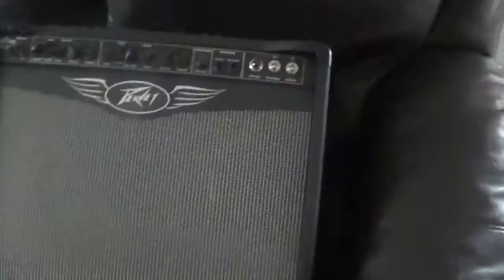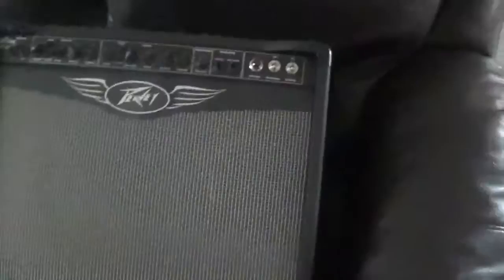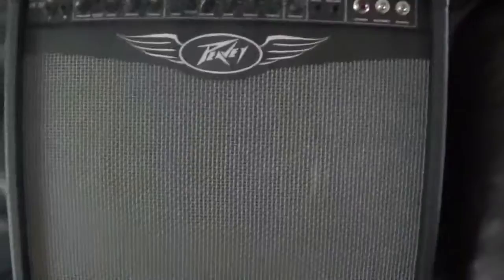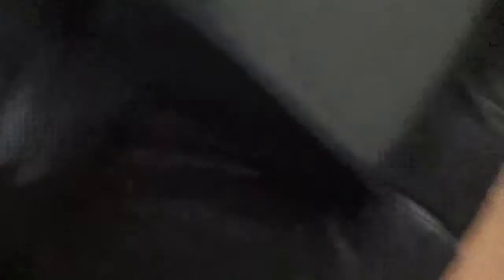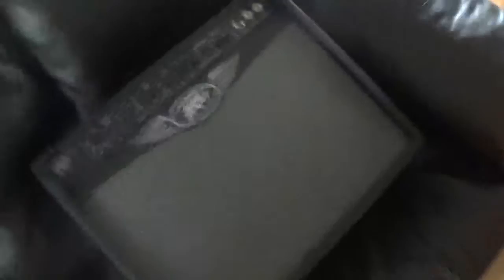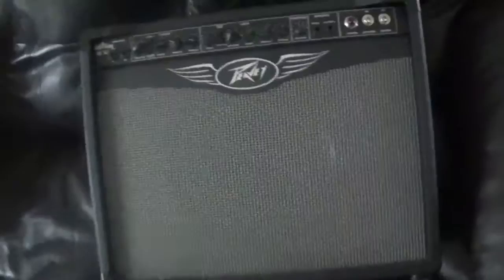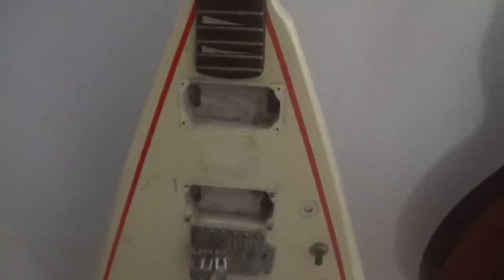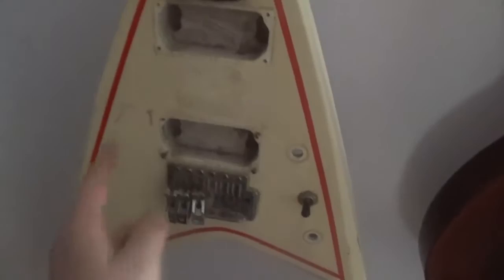peavey vlog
hey guys i wanted to do a cool vlog about whats coming down the piple line